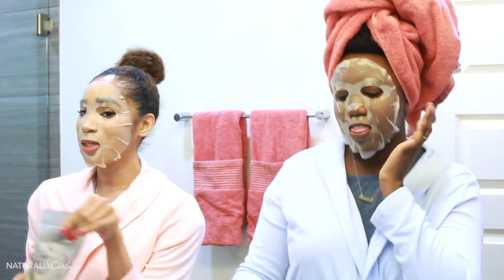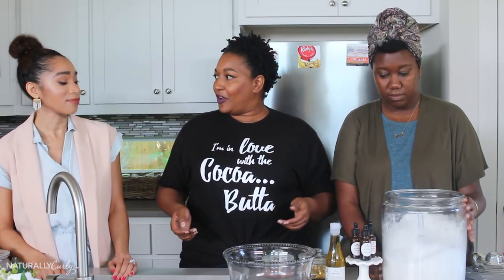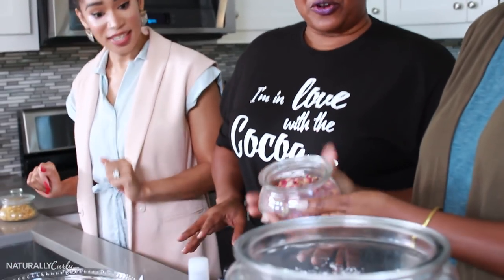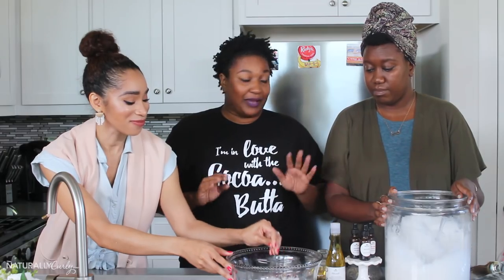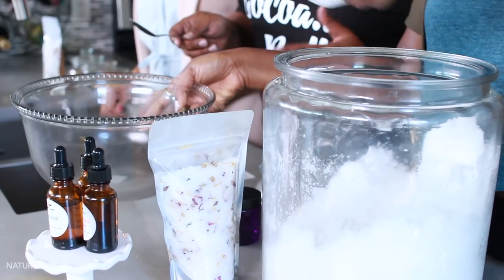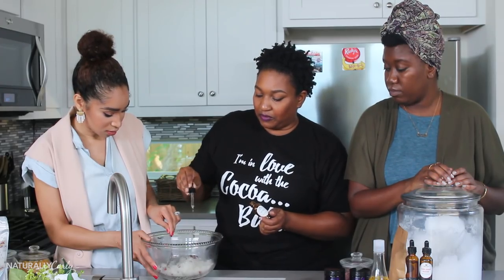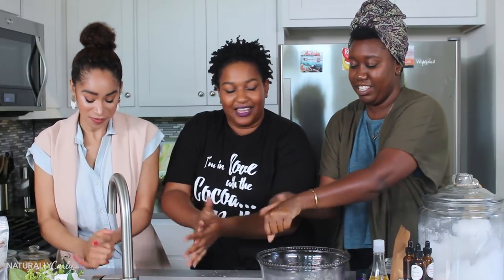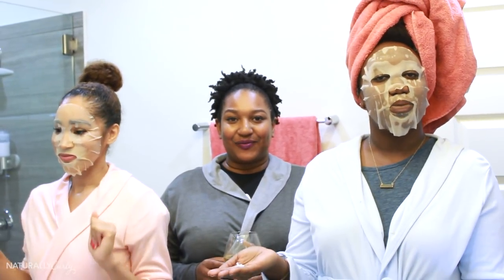We Made Custom Body Products With @DivineLuxuryATX 🌞 🙌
Get your skin ready for that summer glow!  Nikki of Divine Luxury Bath and Body shared an easy recipe for a soothing bath salt and sea salt scrub.

Sign up for NaturallyCurly.com's weekly newsletter for tips, product recs, and more